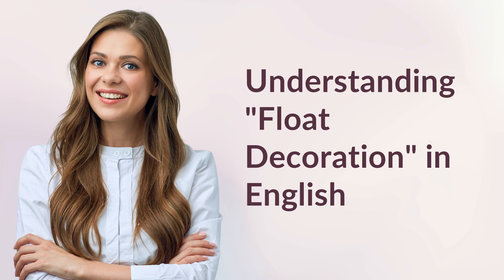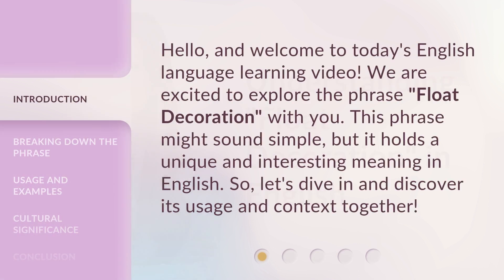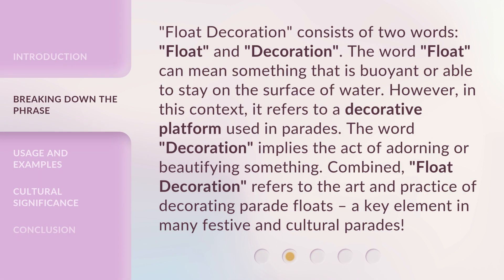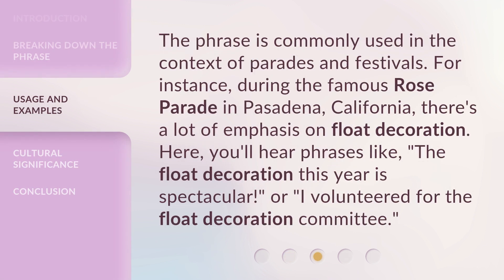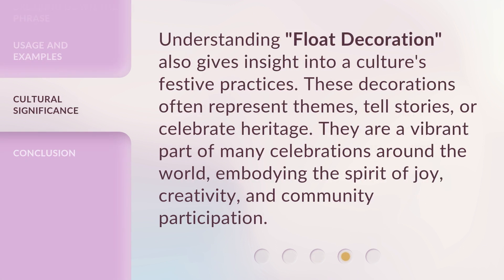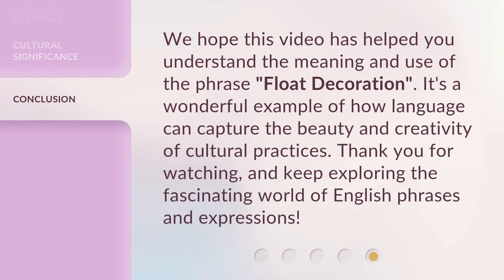Understanding "Float Decoration" in English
Unlocking the Secrets of 'Float Decoration' in English • Discover the fascinating world of 'Float Decoration' in English and master this unique linguistic technique to enhance your communication skills.

00:00 • Introduction - Understanding "Float Decoration" in English
00:29 • Breaking Down the Phrase
01:07 • Usage and Examples
01:32 • Cultural Significance